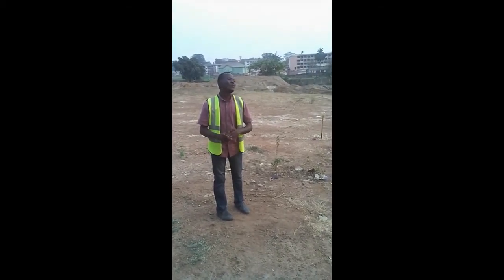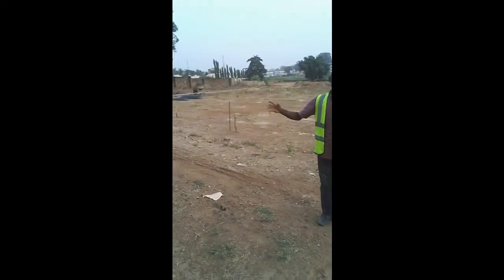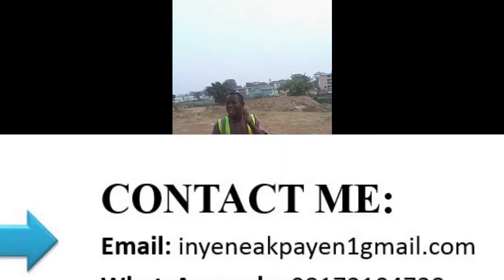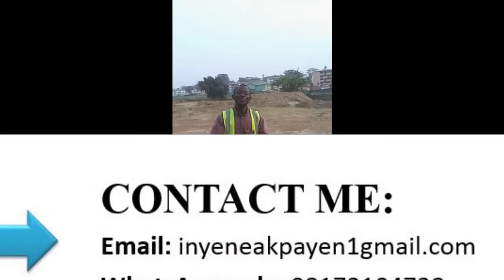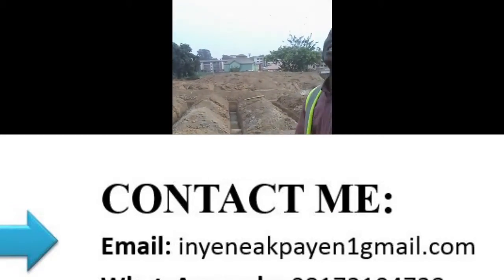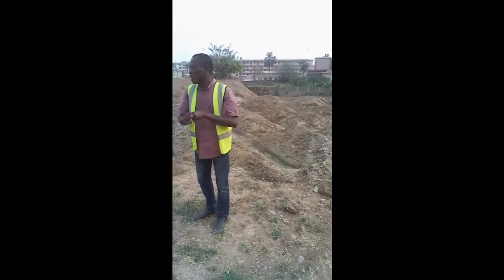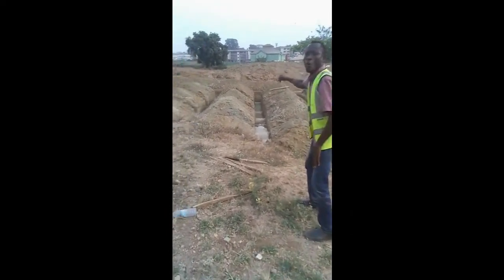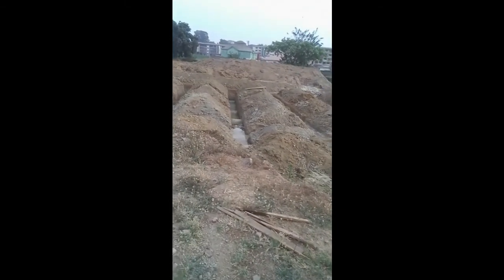A 5000 Capacity Auditorium Project: Challenges And Management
Welcome to the Suite channel:
In today's video we will be looking at an ongoing construction work of a 5000 capacity Building in a GRA.
Challenges in building constructions is inevitable and most times unique to each project. Today's topic will enlighten us on how to navigate building  construction challenges in a waterlogged area. Do watch to the end.

Thanks